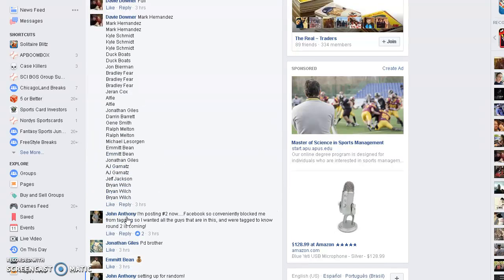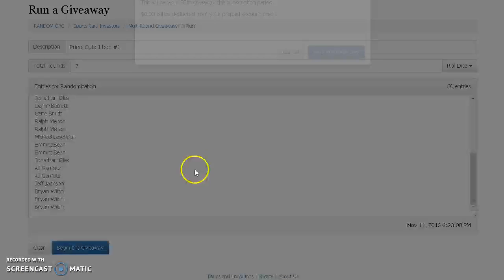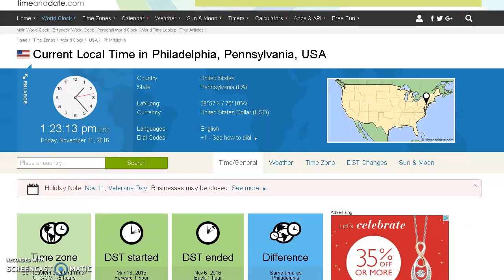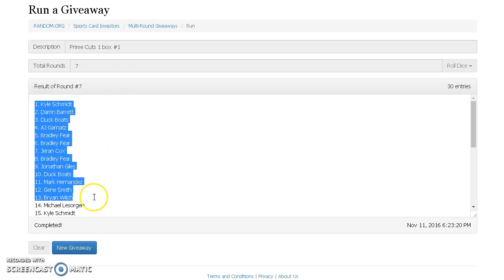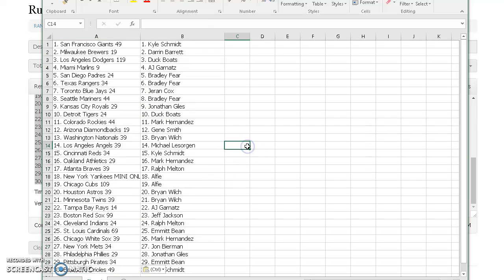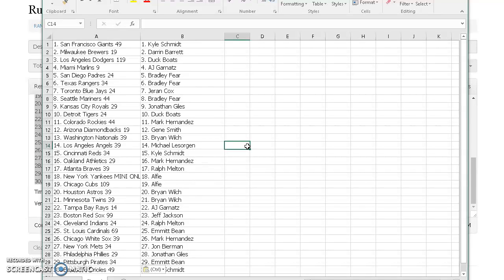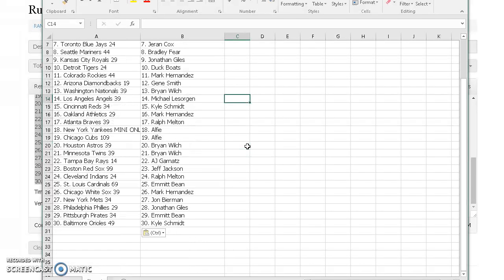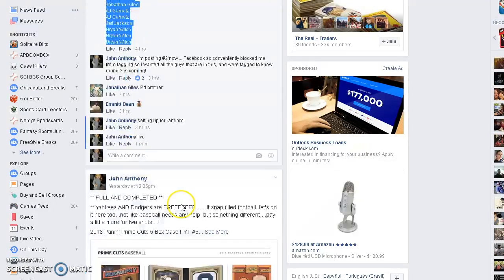Prime Cuts 1 box #1 Recording #333